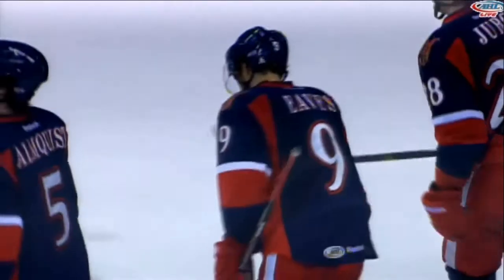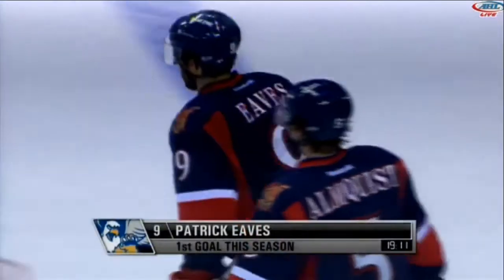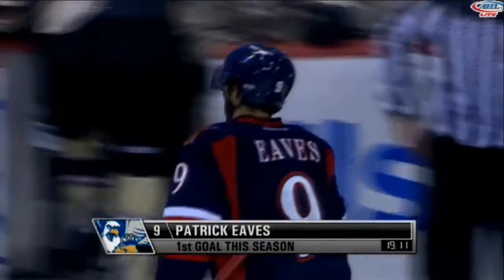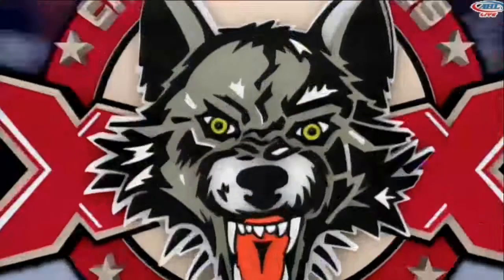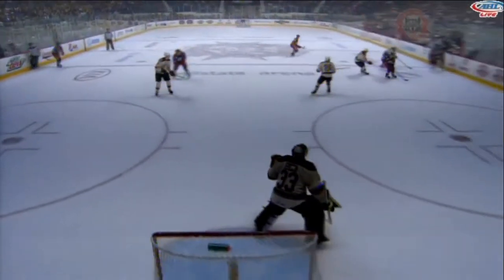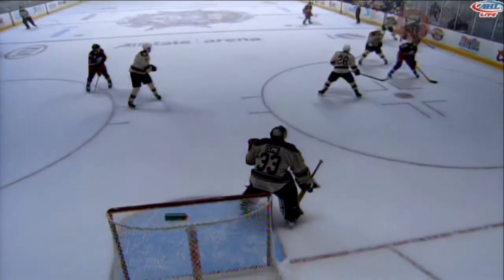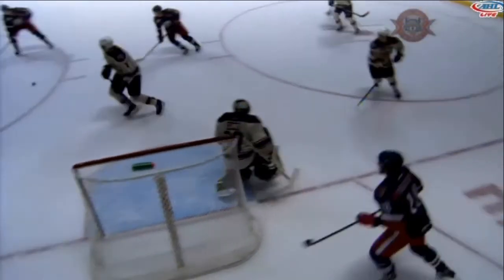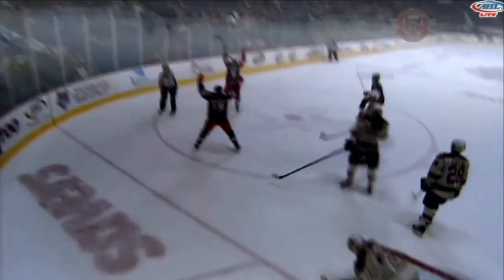Patrick Eaves - All 3 Goals (so far) with the Grand Rapids Griffins